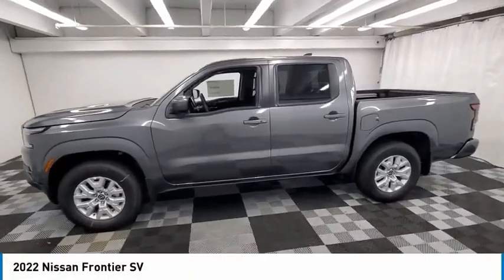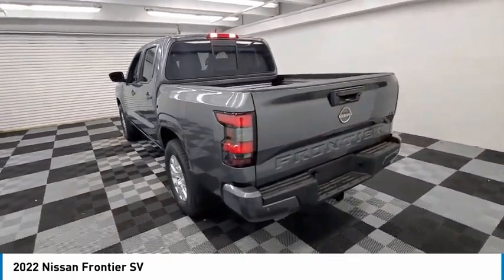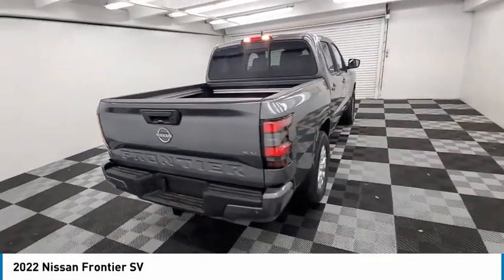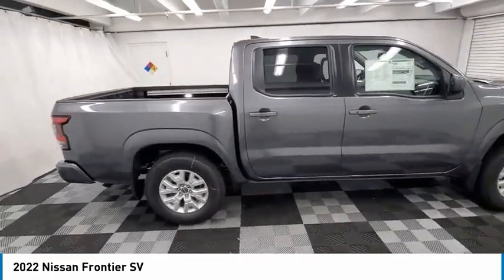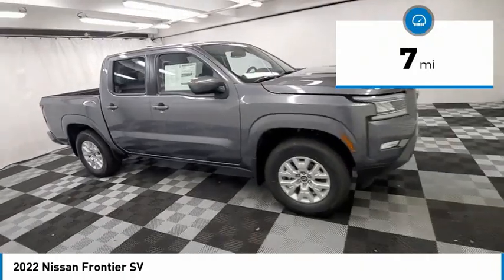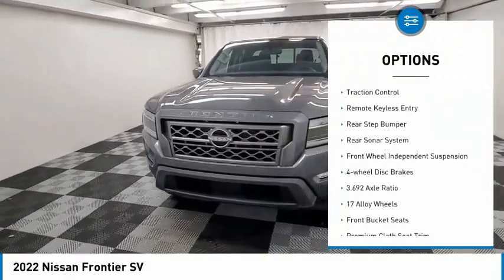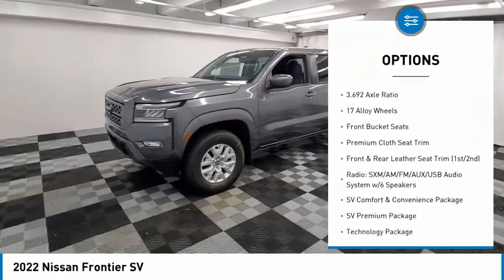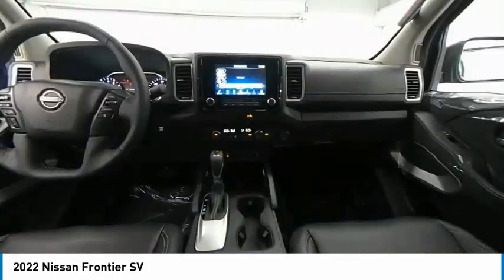2022 Nissan Frontier near me coral springs pompano miami fl NN665272 NN665272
Gun Metallic New 2022 Nissan Frontier near me in Davie, Pompano, Fort Lauderdale, Miami FL at Coral Springs Automall

9300 W Atlantic Blvd.

9400 W Atlantic Blvd.

Coral Springs Auto Mall is pleased to offer this Beautiful 2022 Nissan Frontier. This SV Frontier is beautifully finished in Gun Metallic and complimented by charcoal Cloth and this exceptional vehicle comes well equipped with and gives you an amazing driving experience along with impressive Fuel efficiency rating. 2022 Nissan Frontier SV 3.8L DI DOHC 24V V6 9-Speed Automatic RWDbrbr18/24 City/Highway MPGbrbrbrDealer Discount of $800 off MSRPbrbrCoral Springs Auto Mall is a family owned dealership that has served the South Florida community with quality new and used cars since 1985. During this time weve had the chance to grow and learn with our community and sharpen the skills of our staff to provide better customer service while saving you money. The sales, service, and finance specialists are more than knowledgeable and eager to provide you with top notch car buying experience. Coral Springs Auto Mall wants to set the bar a bit higher when it comes to taking care of our customers and their new, used, or certified pre-owned .